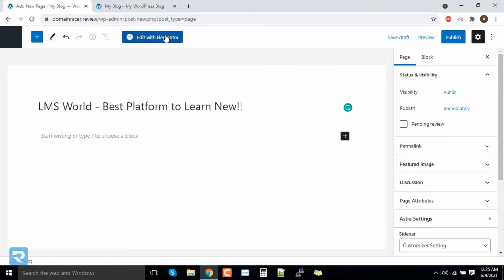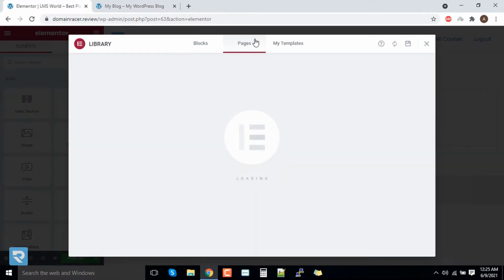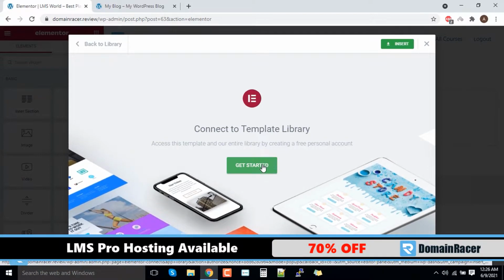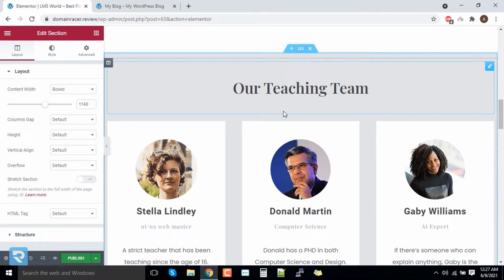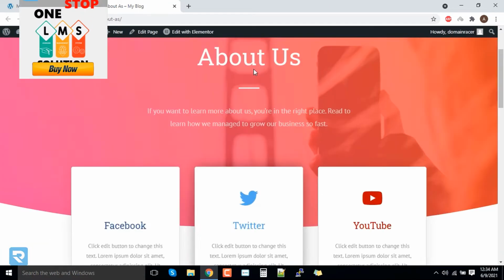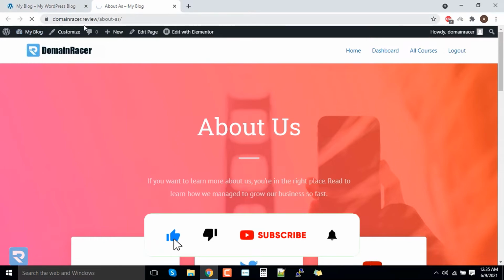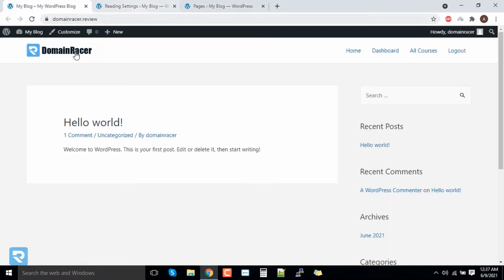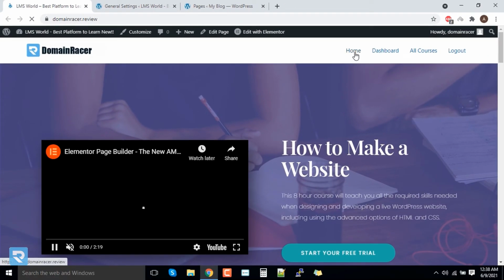LMS #13: Home/About US Landing Page - KEY to Attact Students 2026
In this video tutorial, we will teach you how to create a landing page in WordPress for an eLearning management system website. These pages are created with the help of free WordPress Elementor.